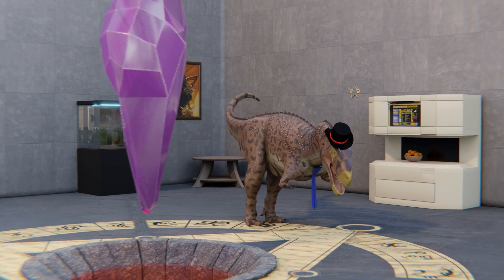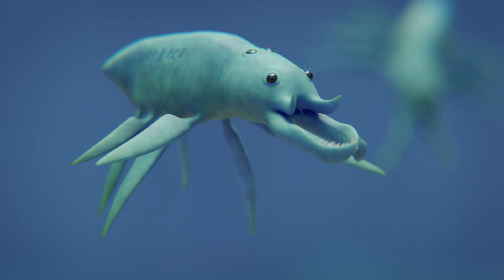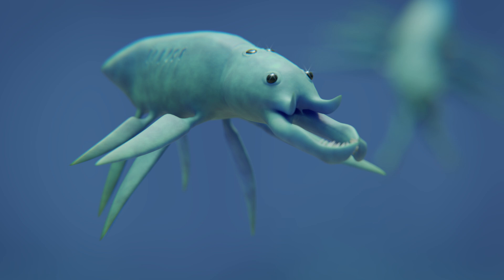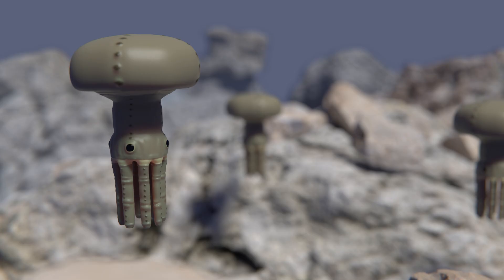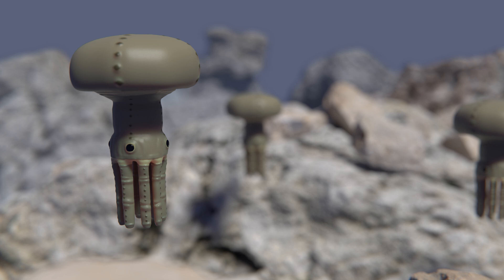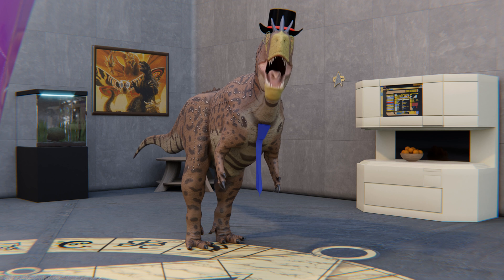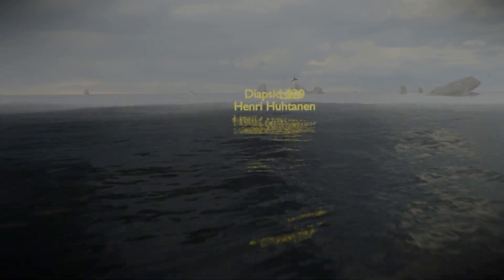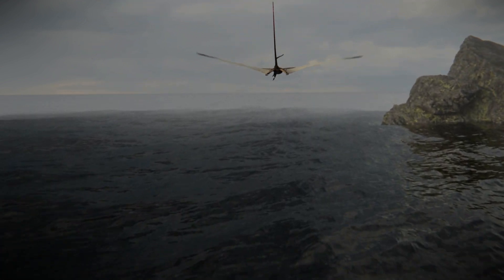Speculative Evolution Phase 2 Update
Today we look at 9 new organisms for 470 million years ago on the planet Almaishah. Make sure to check out the other videos about the project, and feel free to participate!